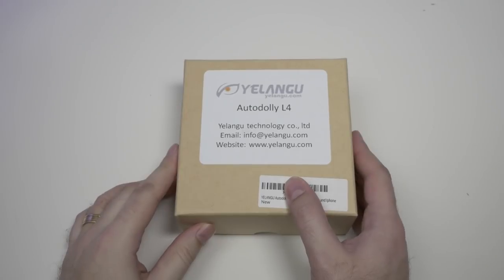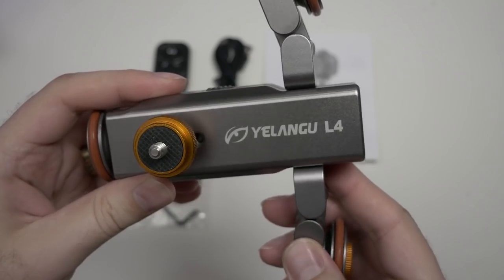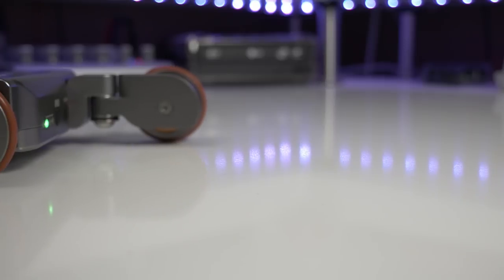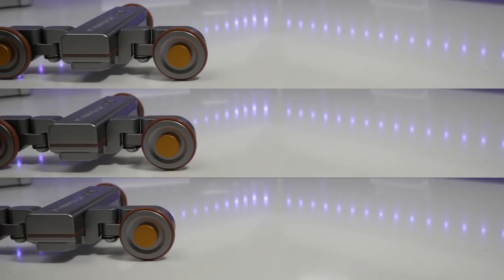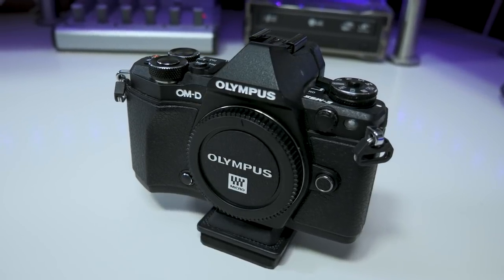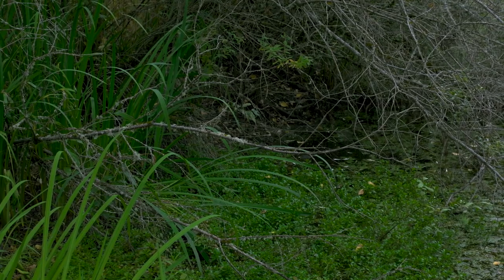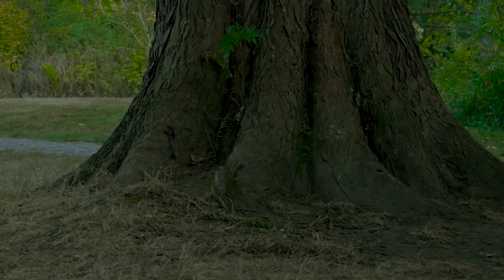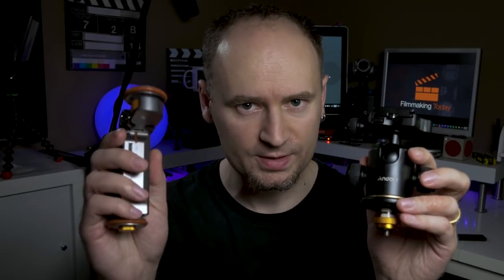Yelangu L4 Auto Dolly - Affordable Motorized Slider | Filmmaking Today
This amazing mini motorized dolly slider can turn your regular slider into a motorized one and all that for about $50. Great gadget.

FREE BOOK

BUY PRODUCT

VIDEO LINKS

OTHER CHANNELS

FOLLOW US